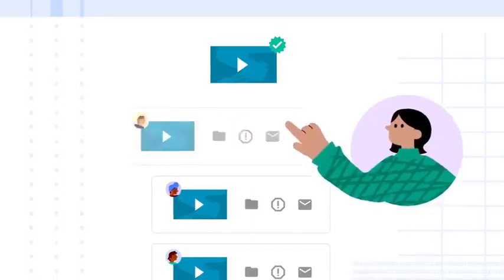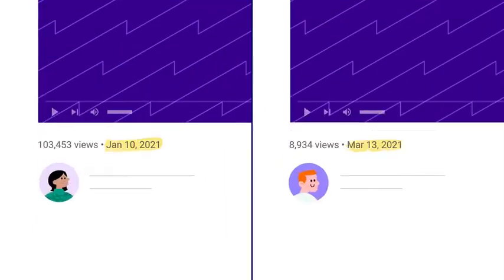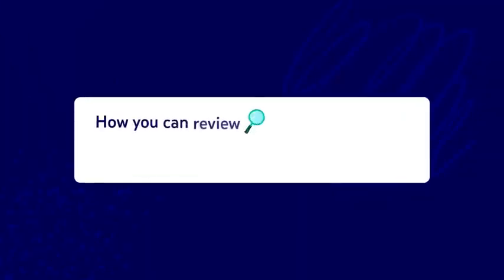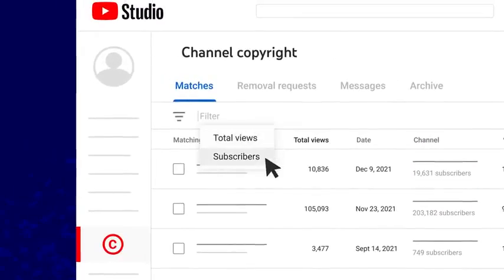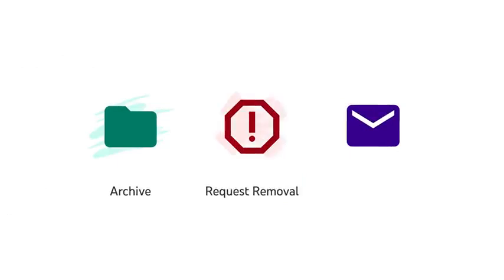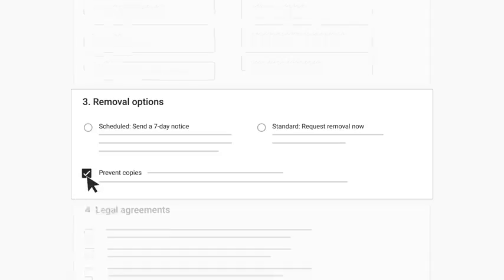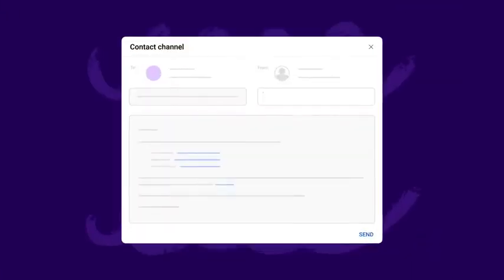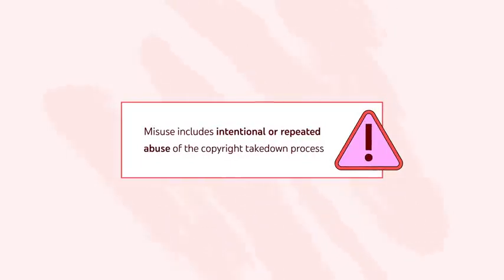How to use the Copyright Match Tool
In this video , we'll walk you through YouTube's Copyright Match Tool a feature that helps you protect your original content and manage your copyright options . The Copyright Match Tool helps protect your content by automatically finding videos that are the same or very similar to your own , and giving you choices for what to do with them . look at this Help Centre #